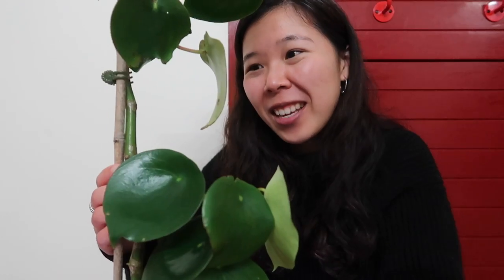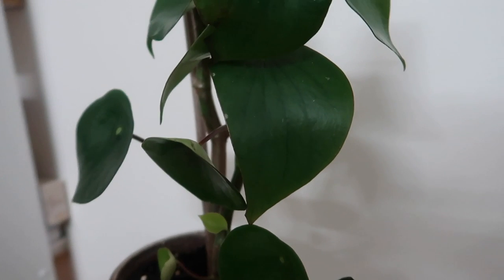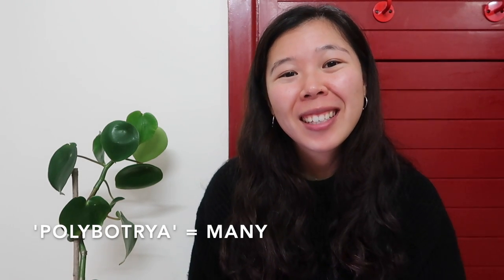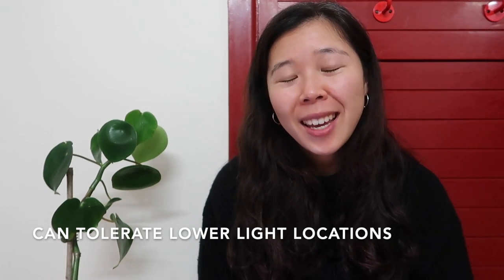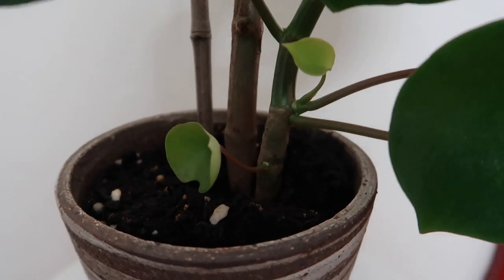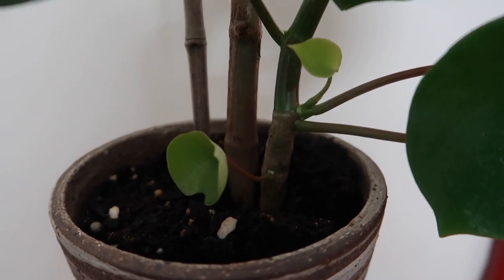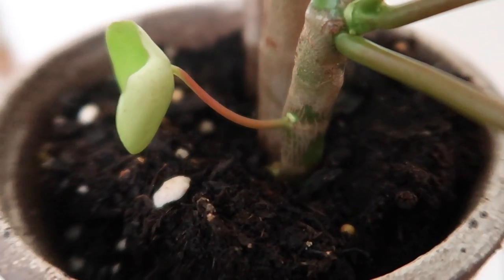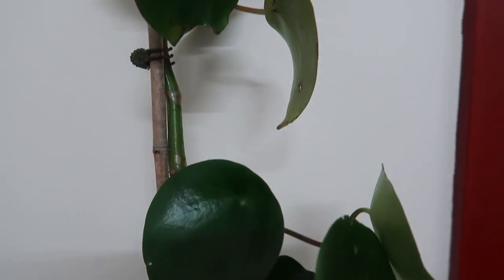COMPREHENSIVE PEPEROMIA POLYBOTRYA CARE GUIDE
Open me up for some time stamps! 👇

Characteristics & natural habitat: 01:26
Lighting: 03:44
Temperatures: 04:47
Watering (underwatering & its consequences): 05:29
Soil & repotting: 07:34
Maintenance: 08:36
Growth: 09:48
Propagation: 10:42
Pests: 11:32
Die back & Humidity: 12:52